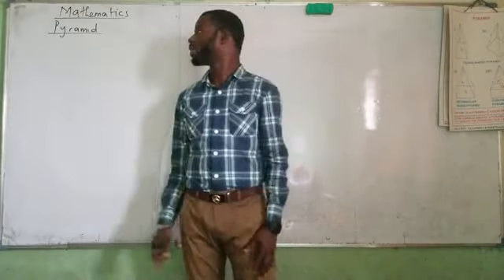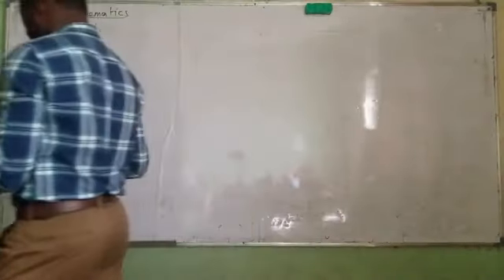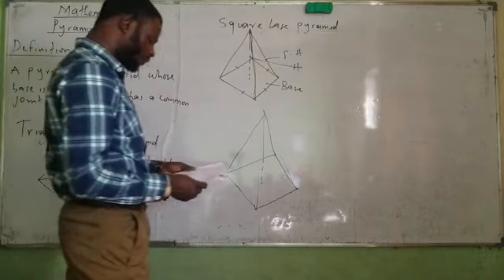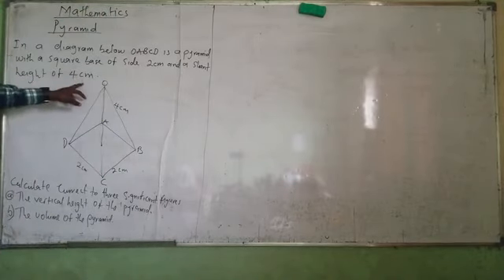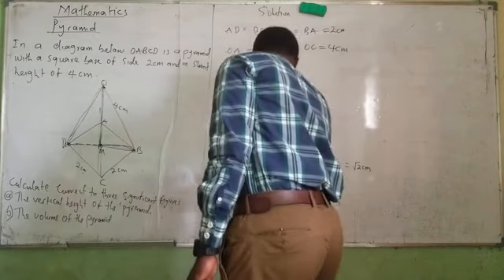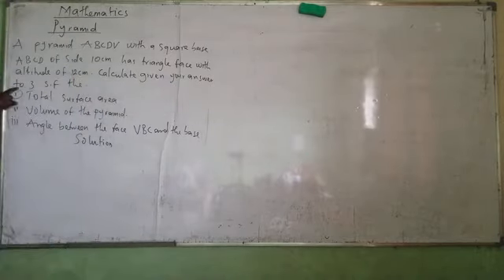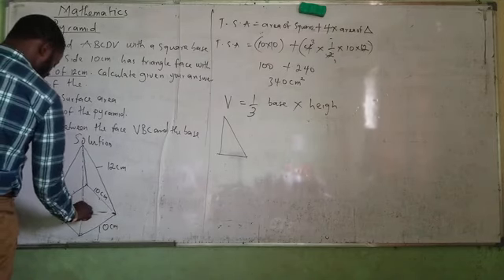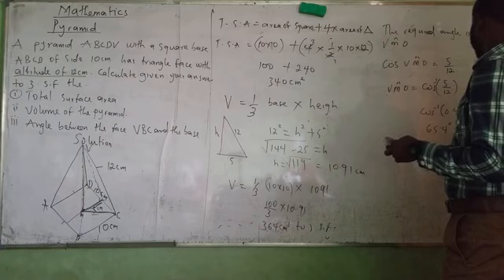Square Base Pyramid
From this video you will understand definition of pyramid and examples on square base pyramid